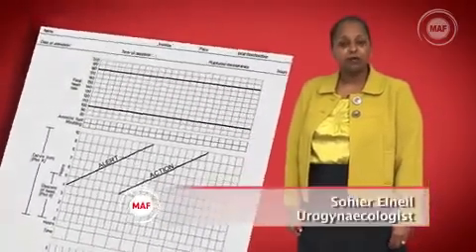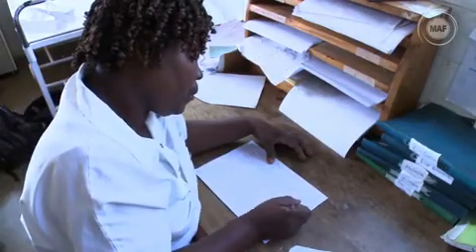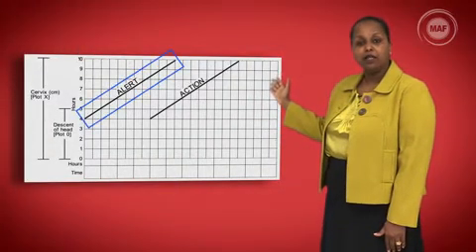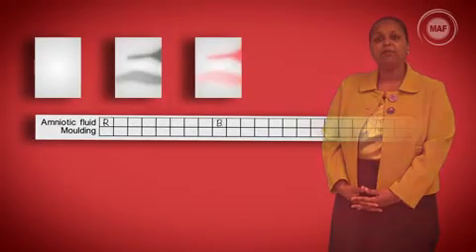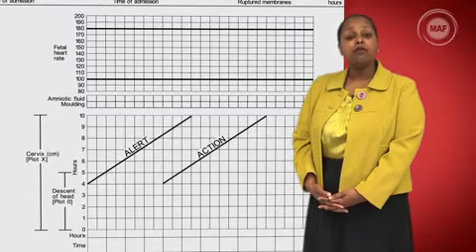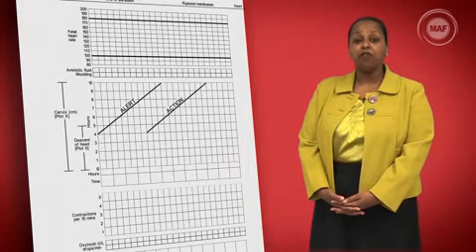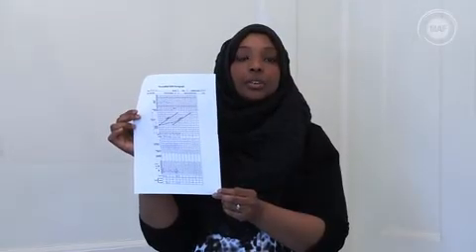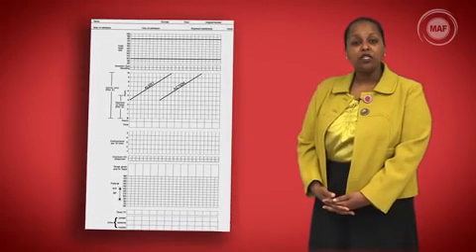how to use a partograph 480x270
How to plot and interpret a partograph, using the information on the partograph to take appropriate action.